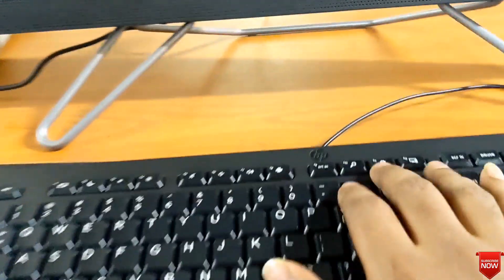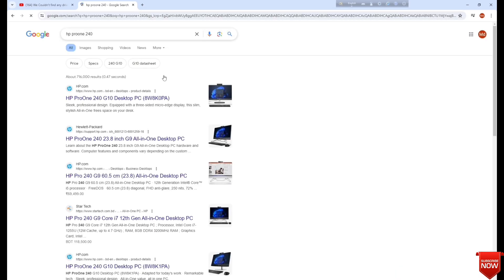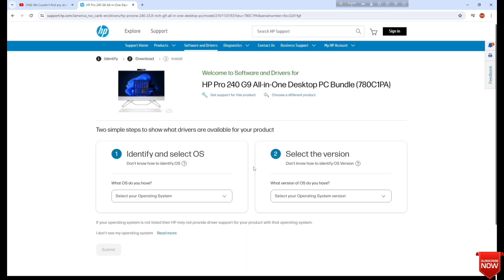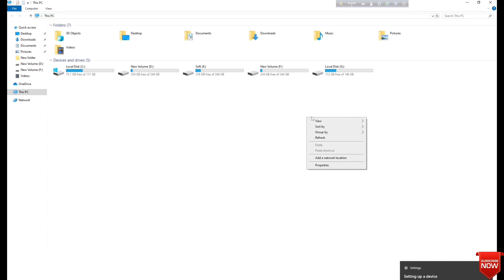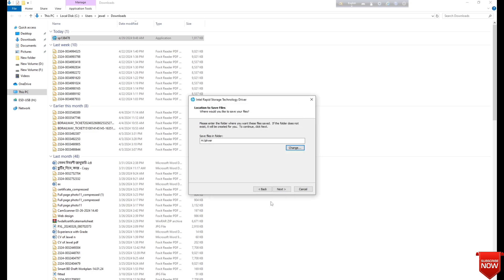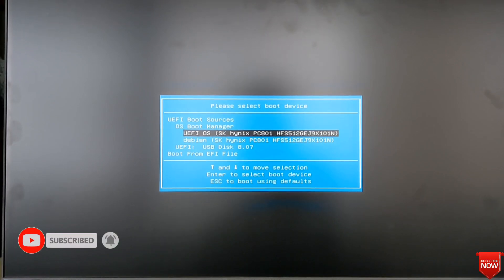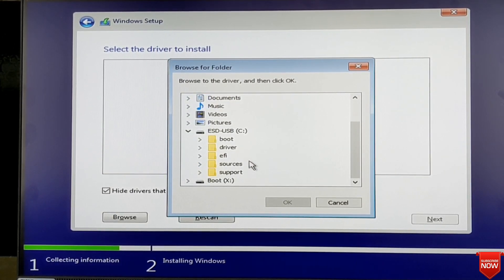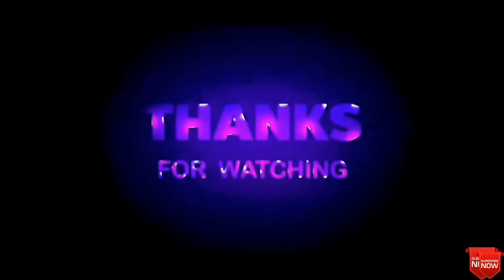Fix We couldn't find any drivers To get a storage drivers.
In this video, I'll show you how to fix we couldn't find any drivers To get a storage drivers.

If you recently had problems with we couldn't find any drivers To get a storage drivers, Then this video is for you!
I'll show you easy way to fix this problem. After watching this video, you'll be able to
Fixed Easily. in no time!

        ***TechPoint 360***